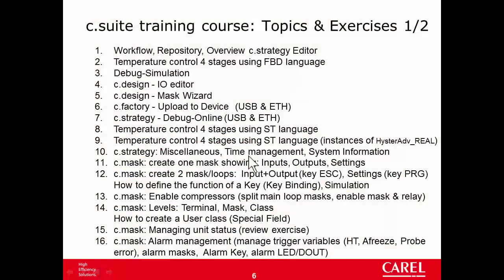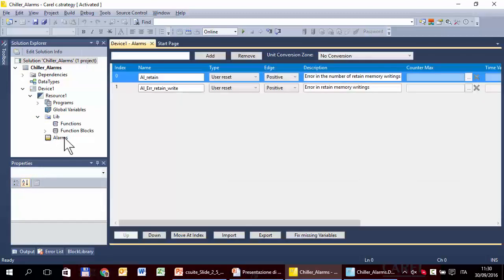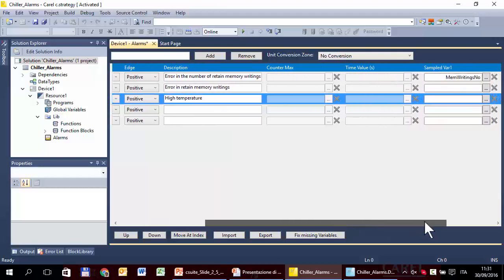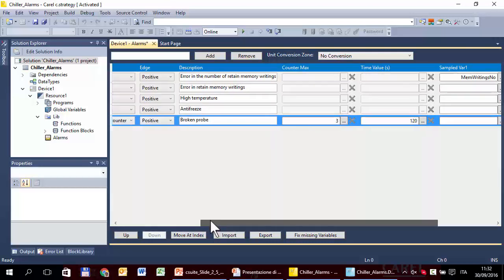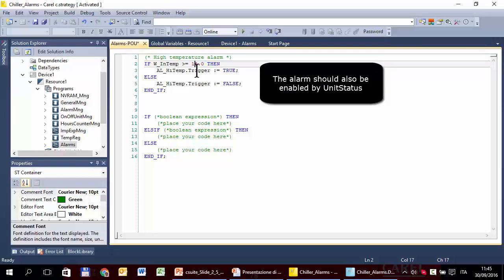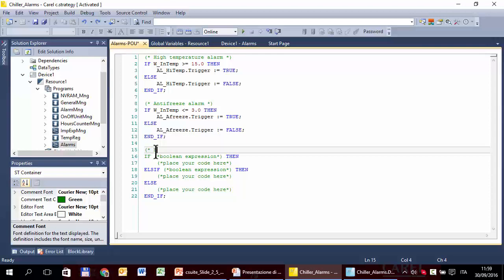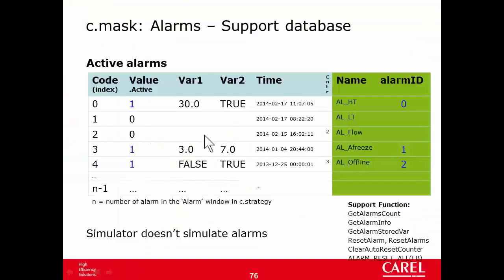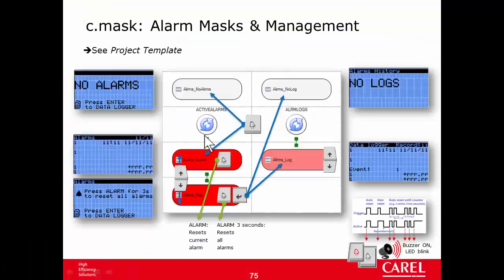Carel. C.SUITE. 16-c.mask.Alarms Management 3/3 Implementation.